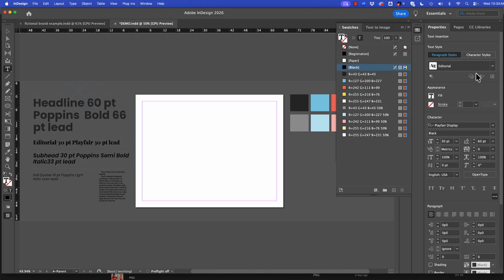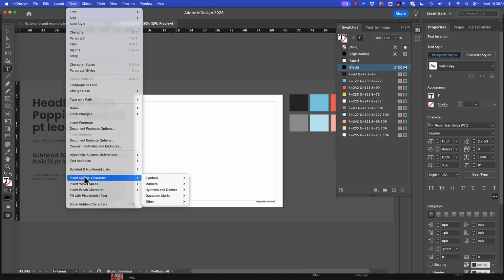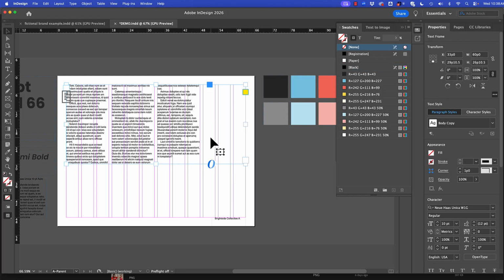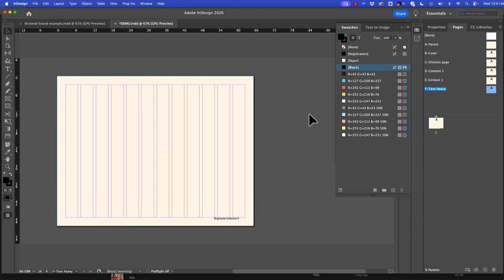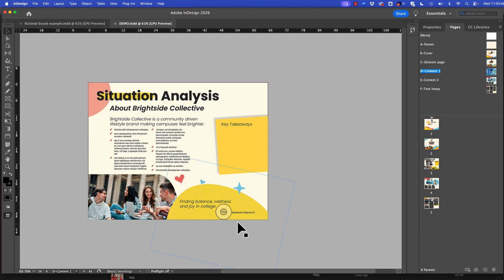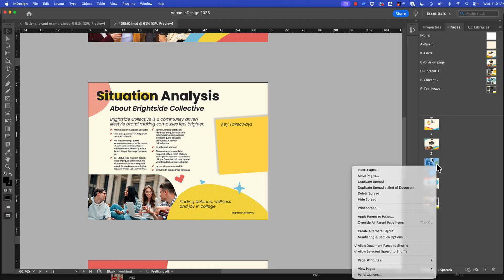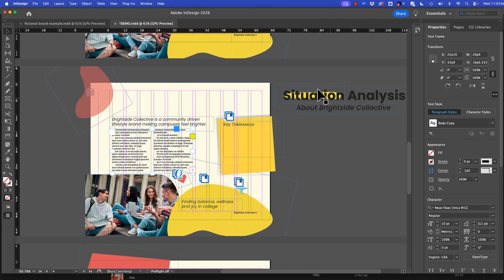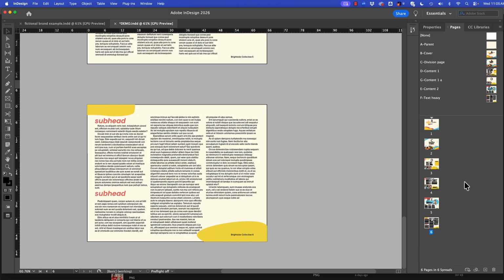Building Parent Pages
This video series is for JMC 640 students building their plansbooks.

00:21 Editing paragraph styles
01:32 Set up A Parent with page numbers and grids
03:22 Adding a column grid
04:03 Adding a background
04:24 Adding more parent pages
05:09 Adding working pages
06:51 Fixing page numbers
07:32 Unlock parent pages content
07:51 Quick design modifications
09:44 Saving a working page as a parent page